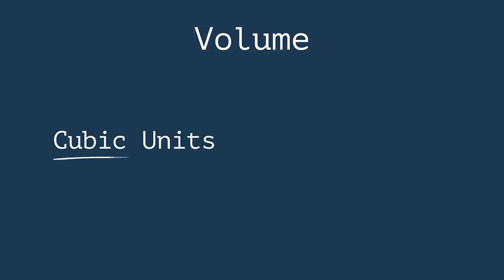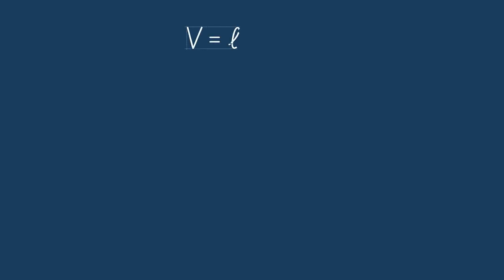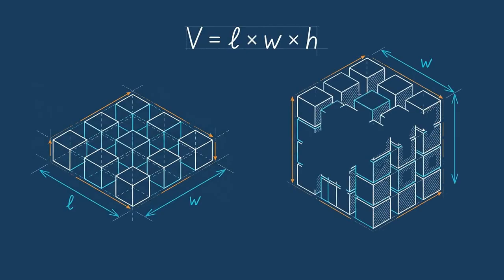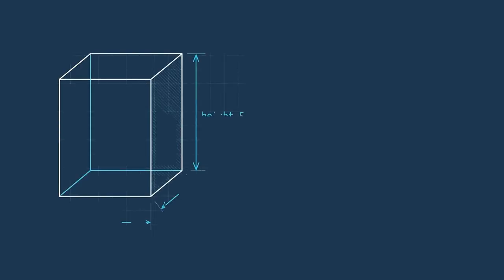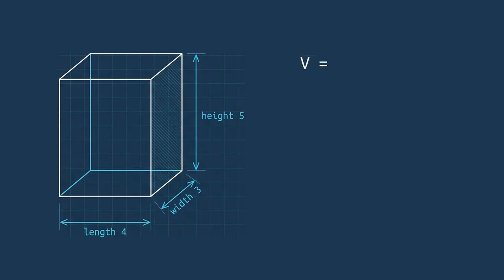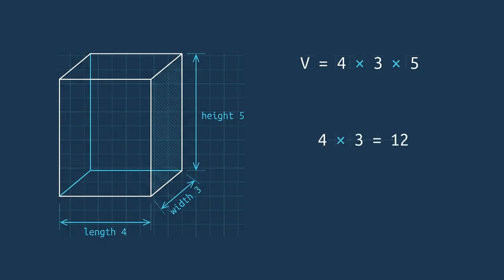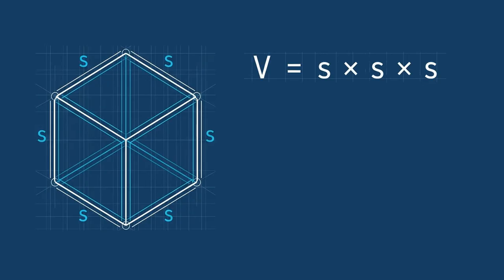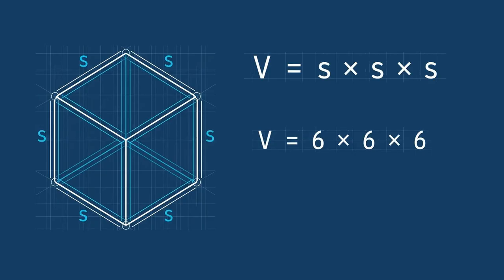Finding Volume: Rectangular Prisms and Cubes | Grade 6-7 Math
Volume tells us how much space is inside a 3D shape. We measure volume using cubic units, and one unit cube (1 × 1 × 1) equals 1 cubic unit.

In this quick lesson, we cover:
✅ The formula for a rectangular prism: V = l × w × h
✅ Why the formula works (layers of cubes!)
✅ The formula for a cube: V = s × s × s
✅ Two full worked examples